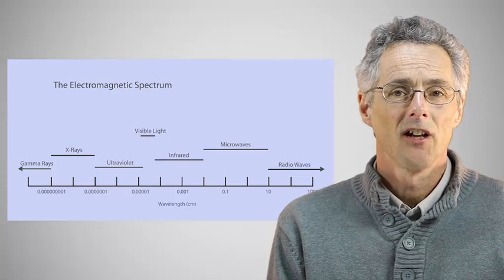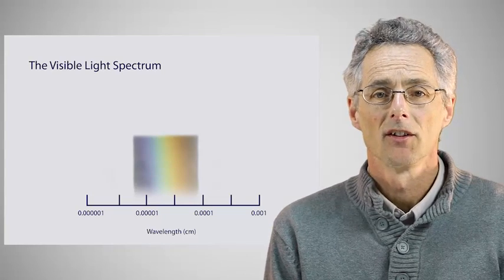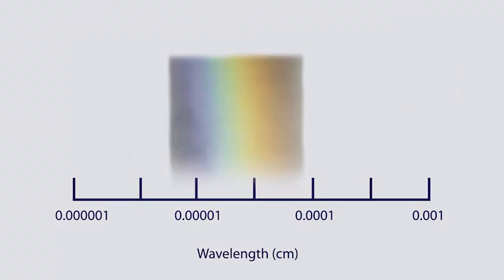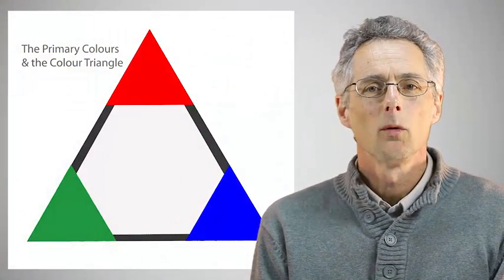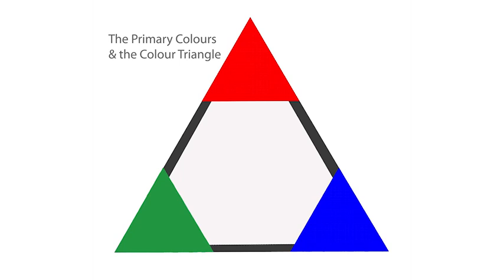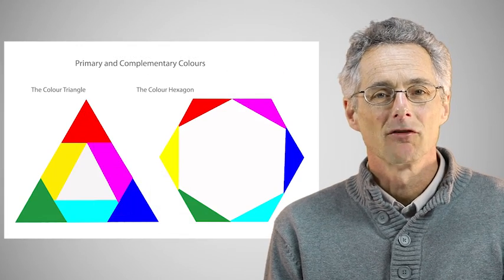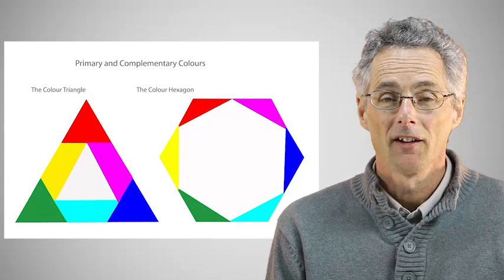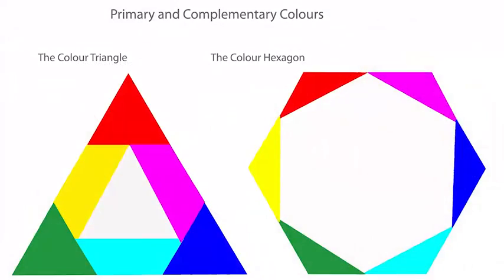Understanding Light & Exposure: Taking your Photography to the Next Level with Nigel Hicks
4 Week On-line video tutorial course with marked assignments and 1-2-1 feedback from master Photographer Nigel Hicks.

Understanding photographic lighting:  natural and artificial, indoors and out, is key to getting the best from your digital camera. Learn from top class tutors and join the virtual classroom with the MPS digital camera course and online tutorial.